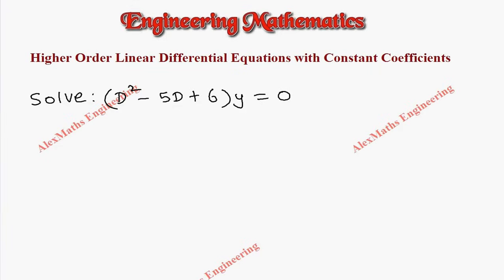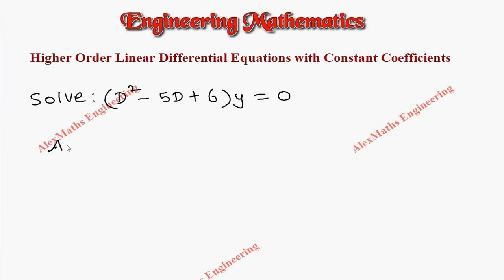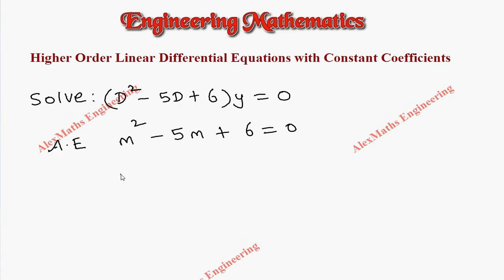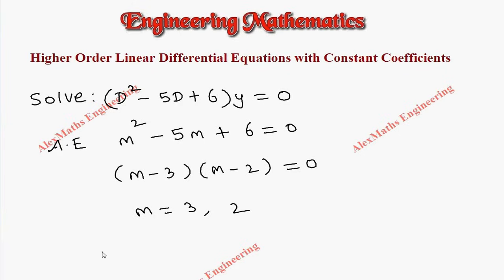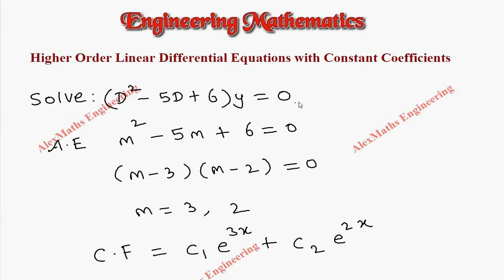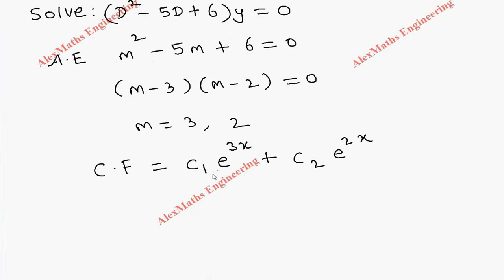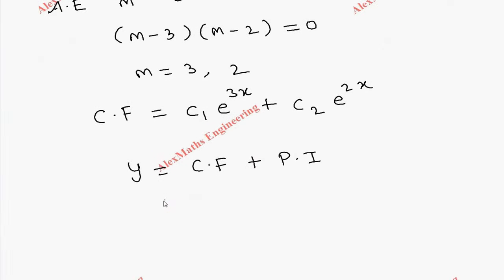Higher Order Linear Differential Equations with Constant Coefficients Problem 1